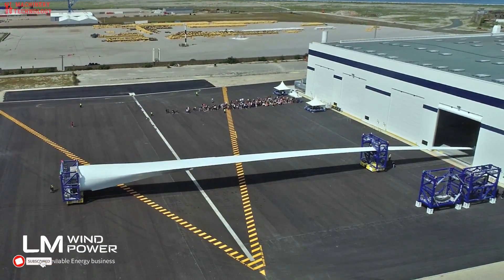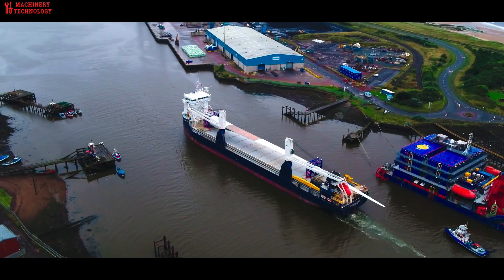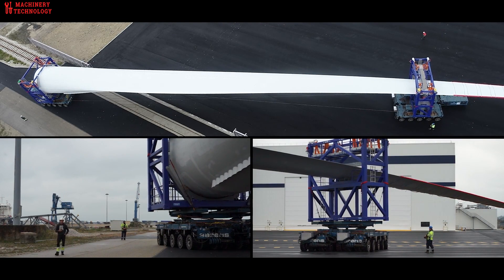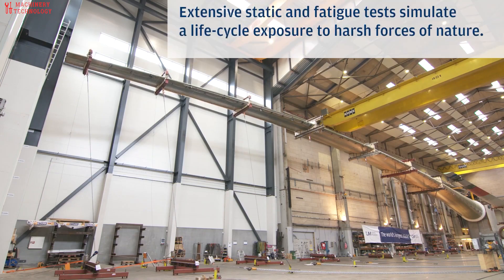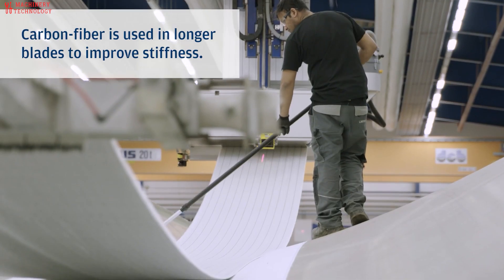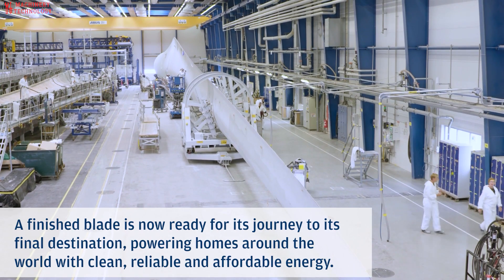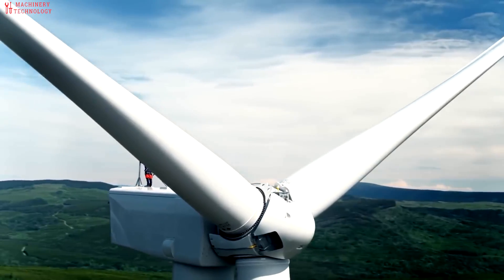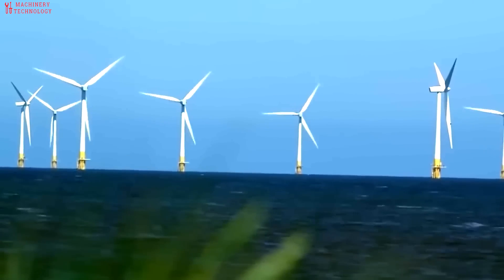The Most Modern Wind Turbine Blade Manufacturing Technology Today - The World's Largest Wind Turbine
While the blades of a turbine may be one of the most recognizable features of any wind installation, they also represent one of the largest physical challenges in the manufacturing process. Turbine blades can reach up to 100 meters (328 feet) in length, and will continue to increase in size as the demand for renewable energy grows and as wind turbines are deployed offshore. Because of their size and aerodynamic complexity, wind turbine blades are skillfully manufactured by hand to ensure the highest level of craftsmanship and to outfit wind turbines with the most reliable and efficient components.